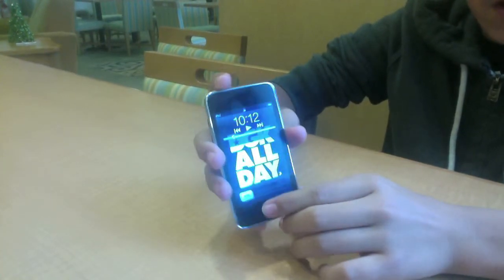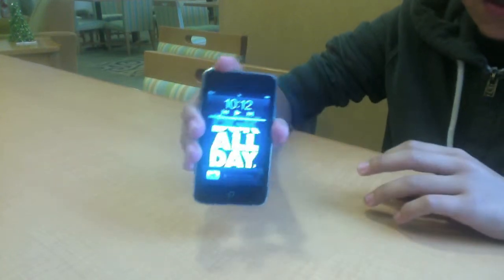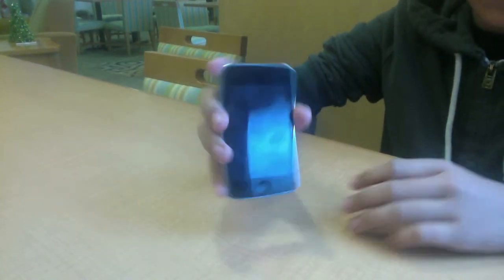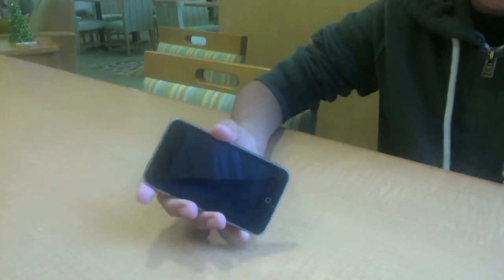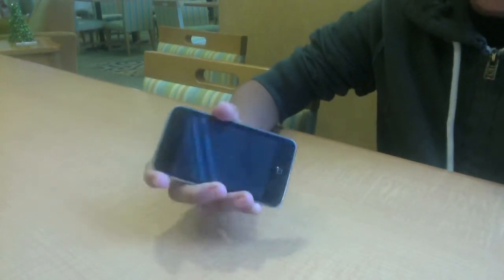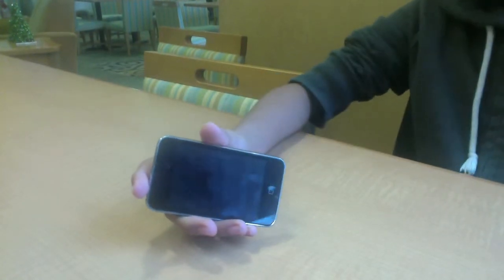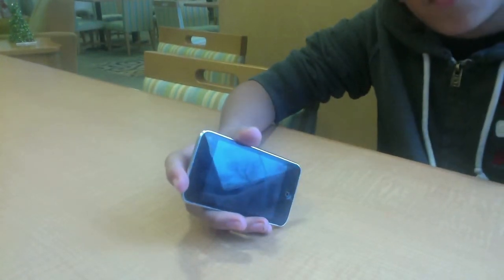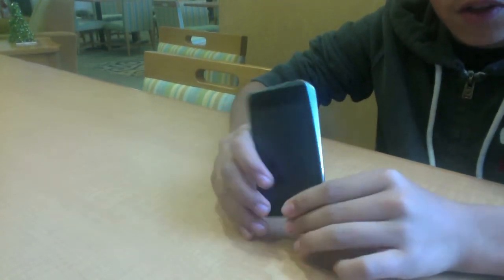I POD TOUCH TIP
VIDEO WITH MY NEW INTRO PLUS I POD TOUCH TIP